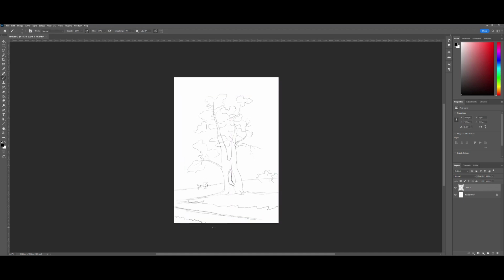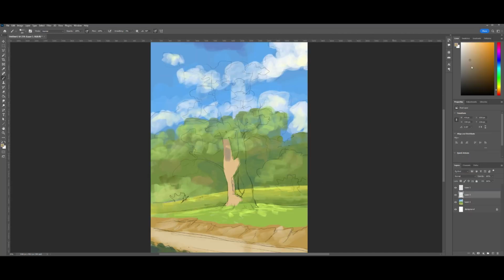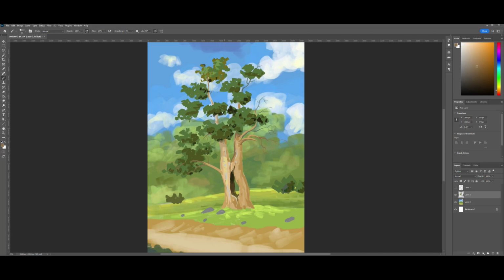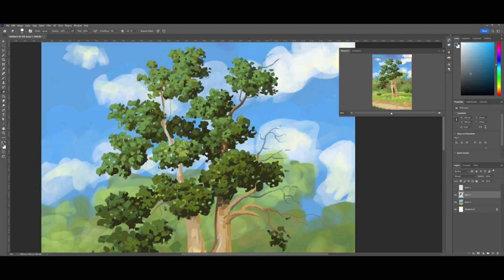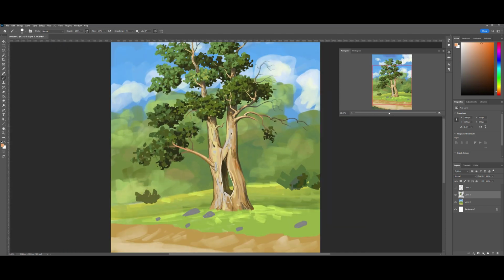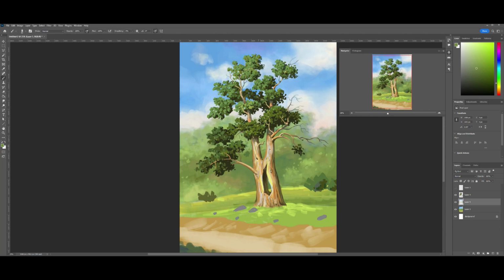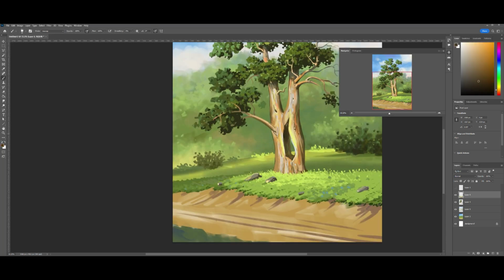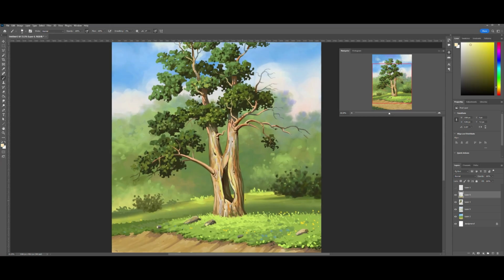Learn To Paint A Tree Landscape (Tutorial For Beginners / Digital Painting Tutorial Photoshop 2024)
Hey everyone, it’s NIK ARTIST 89 here! I’m an artist and concept designer with a passion for trees and landscapes. I figured it’s time to drop a simple yet effective tutorial for those of you diving into digital art. Today, I’m going to walk you through how to easily paint a realistic tree environment from scratch in Photoshop. But don’t worry, you can still follow along with other software too!

In this video, we’ll break down the fundamental structure of a tree—trunk, branches, and roots. We’ll dive into blending and coloring techniques, and I’ll guide you through creating a dynamic background with a sky and grass field to bring your scene to life.

In this week's video, I'll be sharing my technique for painting bushes, leaves, and foliage simplified for beginners.